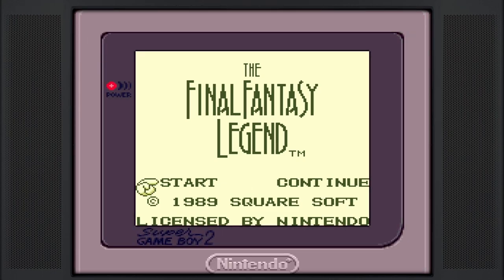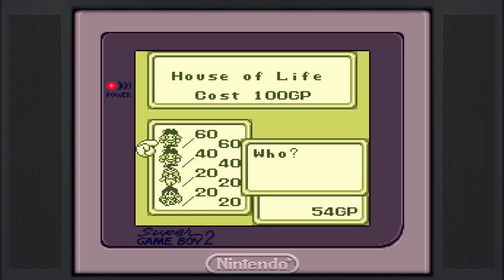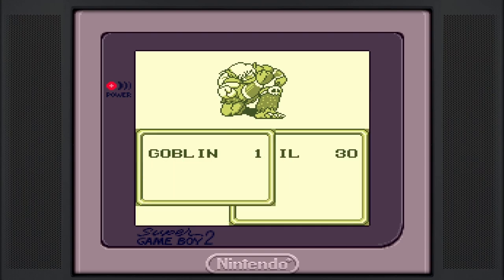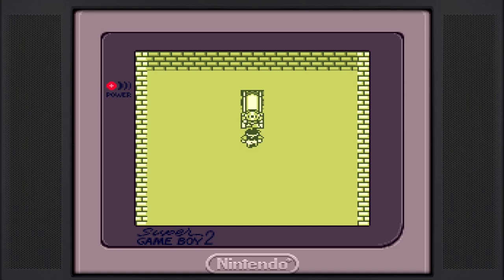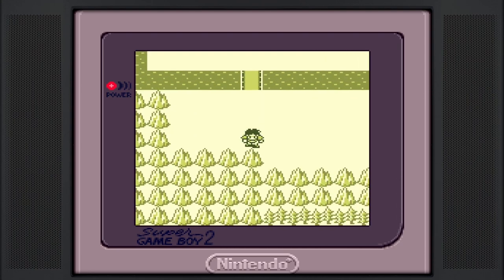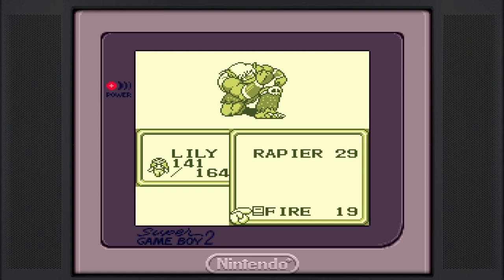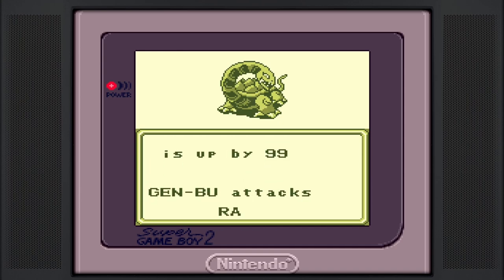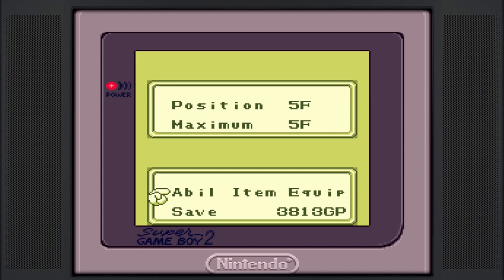Let's Play the Final Fantasy Legend - The Continent - Part 1/4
Hey everyone! This time we are doing a first ever playthrough of the Final Fantasy Legend on the Nintendo Game Boy. This is the first game in the famed SaGa series!

Thanks so much for all of the support, I truly appreciate it!

Let's Play the Final Fantasy Legend - The Continent - Part 1/4 - Timestamps

00:00:00 Title Screen
00:00:31 Bits Plays Intro
00:02:23 The Journey Begins! ... Sort of!
00:40:00 Reset City!
00:41:21 Town of Hero Grind
00:55:37 Gearing Up, More Grinding
01:10:17 Castle of Armor
01:14:03 South Town
01:24:42 Bandit's Lair
01:26:25 P-Frog Boss Fight
01:32:20 Getting Dat King Armor
01:55:15 Castle of Sword
01:59:05 King Sword Boss Fight
02:11:30 Castle of Shield
02:13:35 Steward Boss Fight
02:17:26 Armor Placed, Gen-Bu Boss Fight
02:27:59 Tower Time!
02:42:00 The World of Ocean Awaits

The Final Fantasy Legend, known in Japan as Makai Toushi SaGa, is a video game released for the Game Boy in December 1989 by Square Co. It is the first game in the SaGa series and the first role-playing video game for the system. Square translated the game into English for worldwide release and renamed it, linking it with the Final Fantasy series to improve marketing. Sunsoft re-released it in North America during 1998; Square followed with a Japan-exclusive remake released for the WonderSwan Color and mobile phones in 2002 and 2007 respectively, and later for the Nintendo Switch worldwide in 2020.

The Final Fantasy Legend operates on a turn-based system similar to that of Final Fantasy II. The game's characters battle monsters and fiends using a variety of weapons, armor, and skills that develop through the player's actions. The game follows the story of four heroes who attempt to scale a tower at the center of the world that supposedly leads to paradise. The four heroes may belong to one of three character classes, each housing a unique customization path.

The Final Fantasy Legend was conceived by Nobuyuki Hoshino and developed under director Akitoshi Kawazu; renowned composer Nobuo Uematsu wrote its score. The game is Square's first million seller with 1.37 million units shipped. Though released to mixed reception, it has since been described as one of the Game Boy's greatest games and cited as an influence for series such as the Pokémon franchise.

From Wikipedia.

[BITS LINKS]

TeeSpring Link

Noob Energy

Like energy drinks? Like video games? Want to support small business? Check out Noob energy at the link above today. Yes, I get a small kickback. Cool company & product, though!